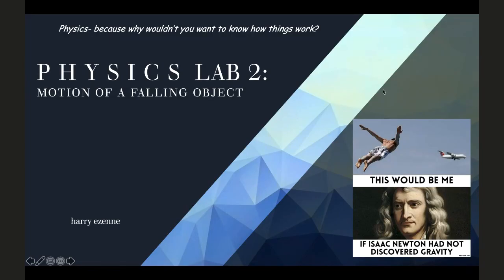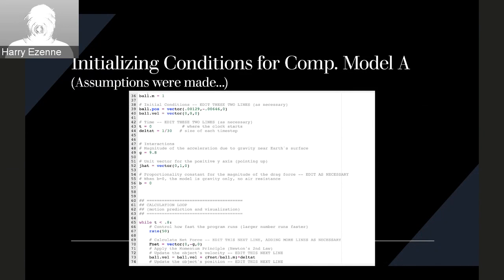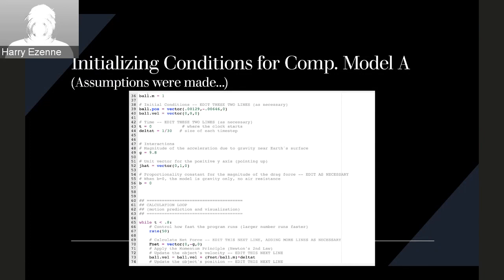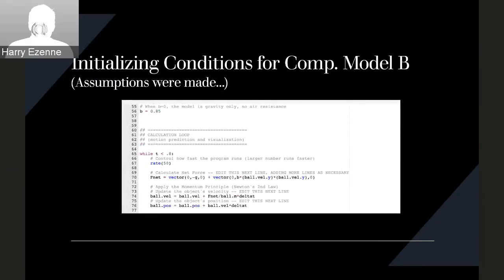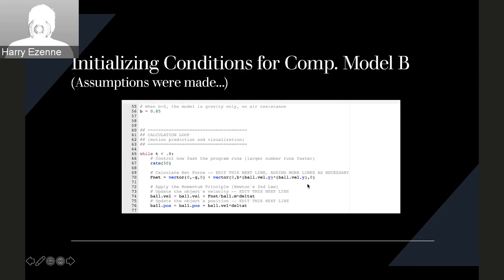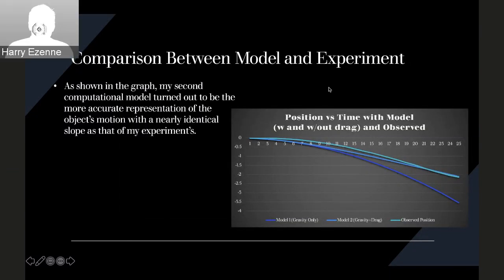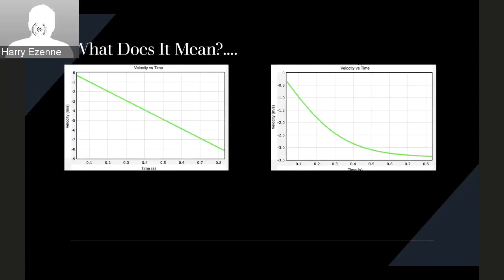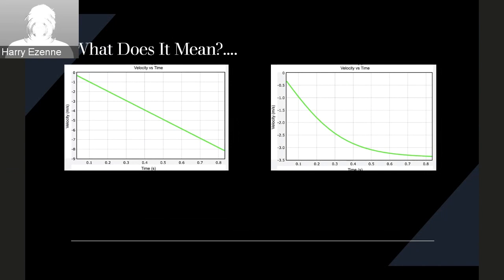PhysLab2Vid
I made another 4 minute video, but it's way worse this time 😎
pls have mercy